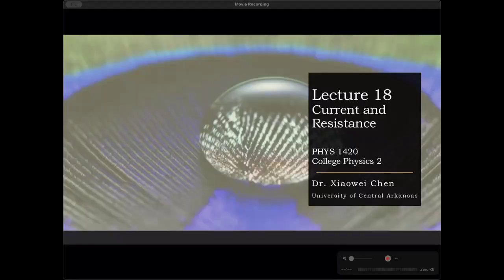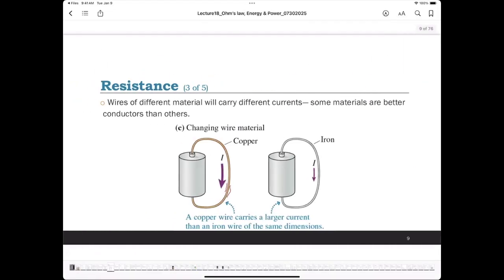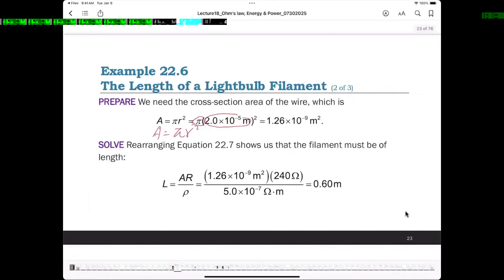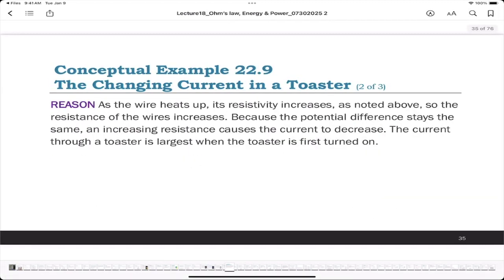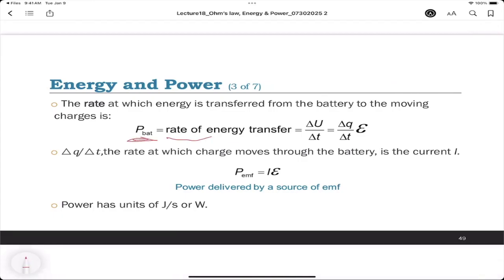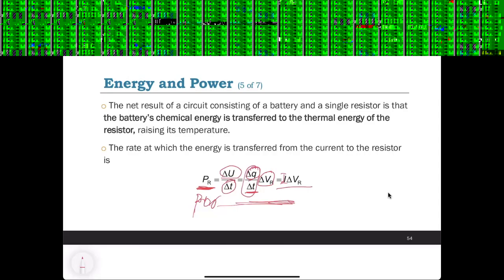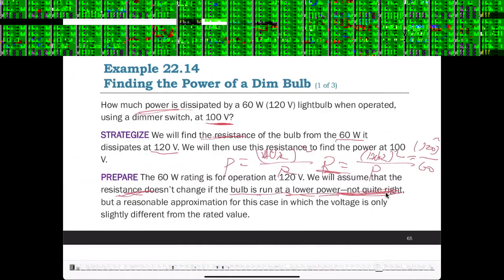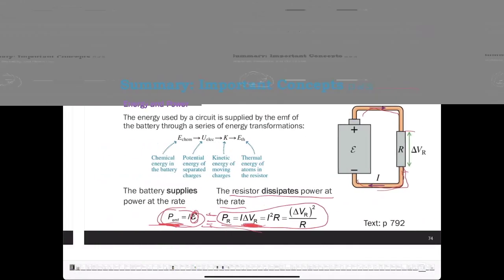Lecture18 Ohm’s law, Energy & Power 07292026